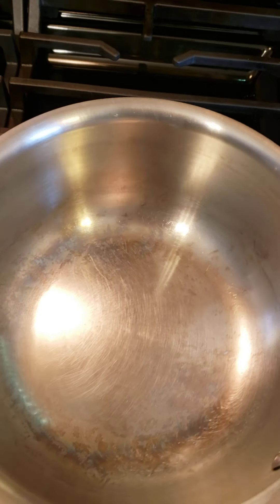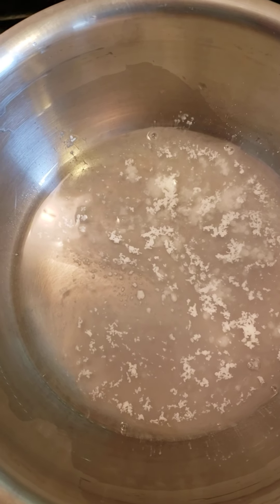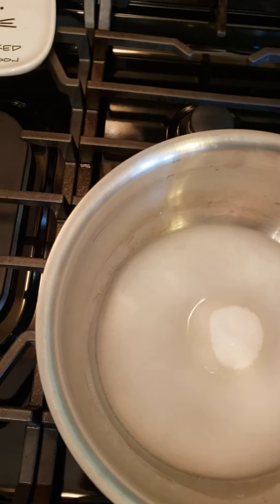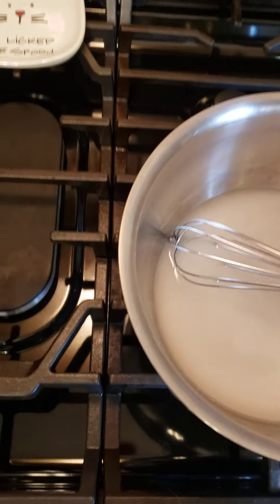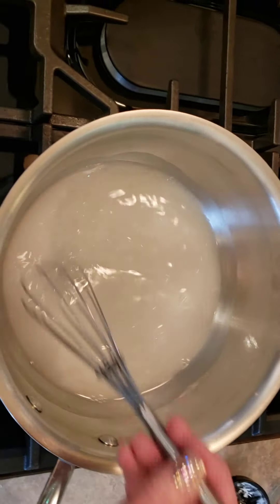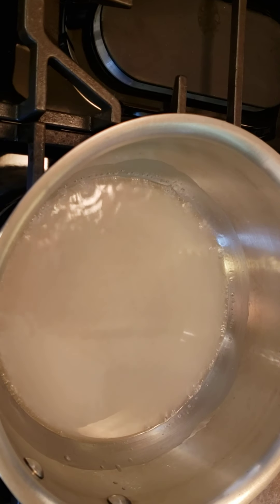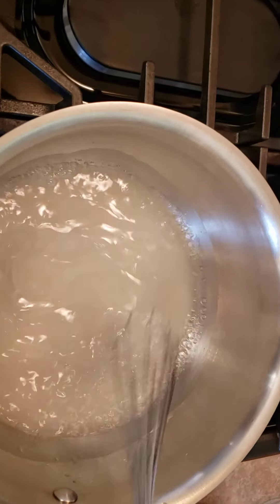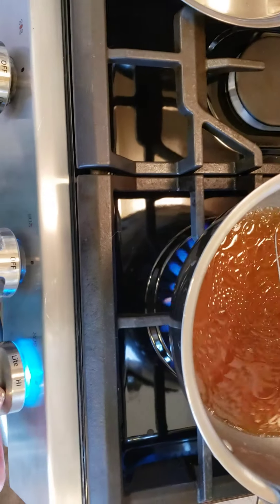Alligator Cake with butterscotch icing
Baking in quarantine